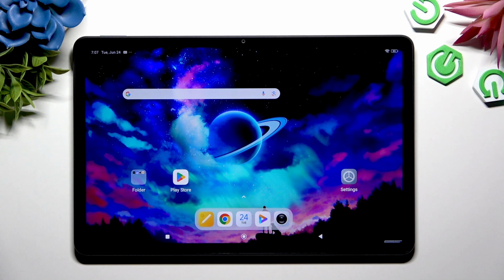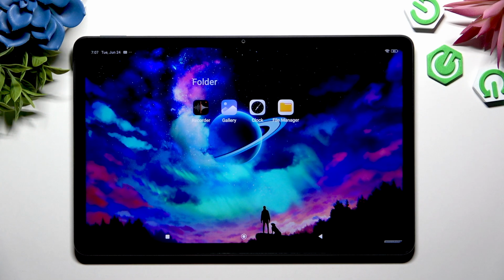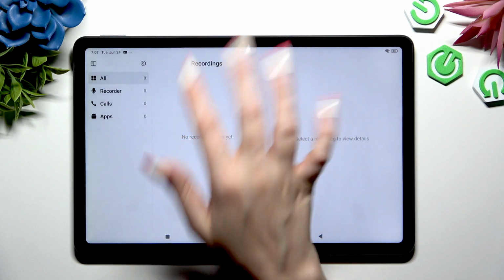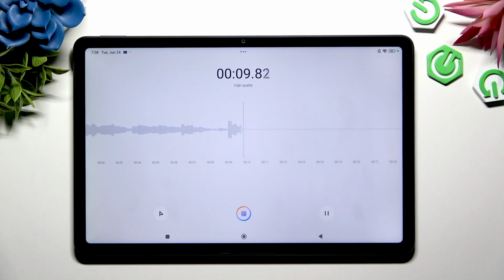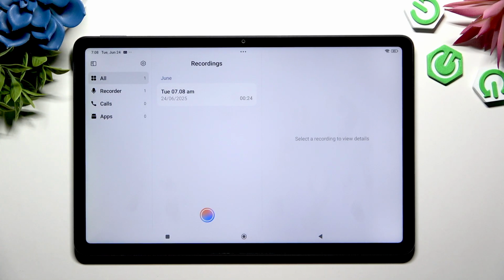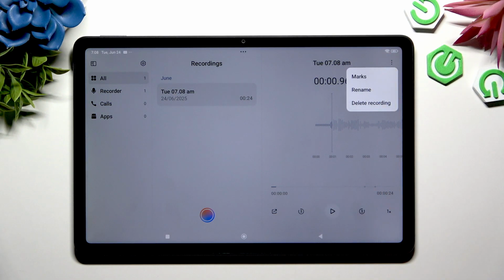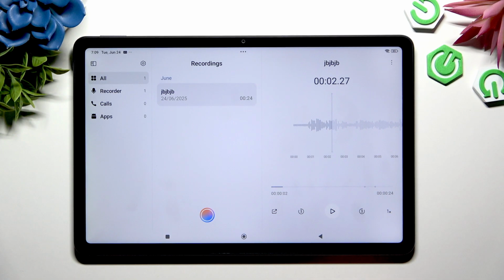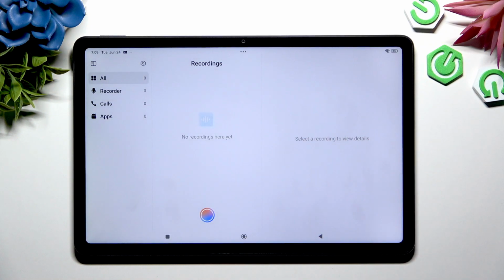REDMI Pad 2 – How to Record Audio with Voice Recorder App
Learn how to easily record sounds and voice memos on your REDMI Pad 2 using the built-in Voice Recorder app. In this video, we walk you through every step, from finding and opening the Recorder app, adjusting settings, starting and pausing recordings, to saving, playing back, renaming, and deleting your audio files. Whether you want to capture lectures, meetings, or personal notes, this guide will help you make the most of the REDMI Pad 2 Voice Recorder. Discover how to manage your recordings and customize the app for your needs.

How to record audio on REDMI Pad 2 using Voice Recorder app?
How to save and manage voice recordings on REDMI Pad 2?
Where to find and use the Voice Recorder app on REDMI Pad 2?

0:00 Introduction
0:08 Locate and open Voice Recorder app
0:18 Access and adjust Recorder settings
0:34 Start a new recording
0:52 Grant permissions for recording
1:00 Pause, bookmark, and stop recording
1:09 Play and manage saved recordings
1:29 Rename or delete recordings
1:48 Confirm deletion of recordings
2:05 Outro